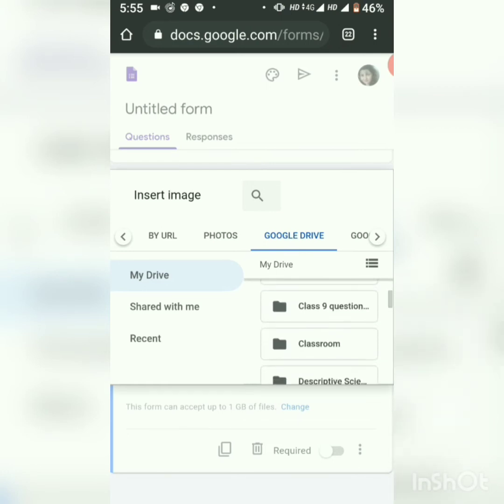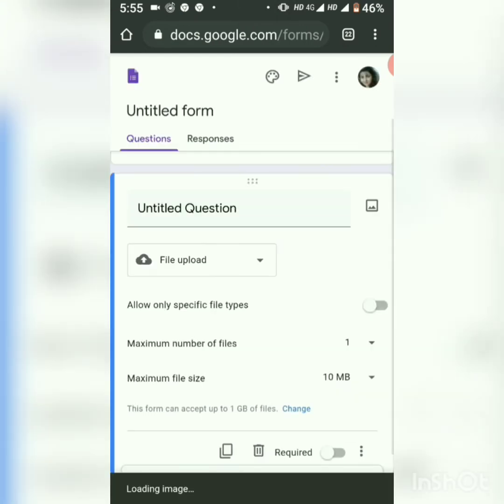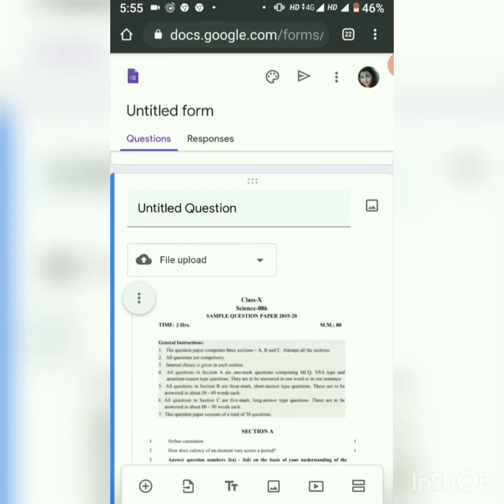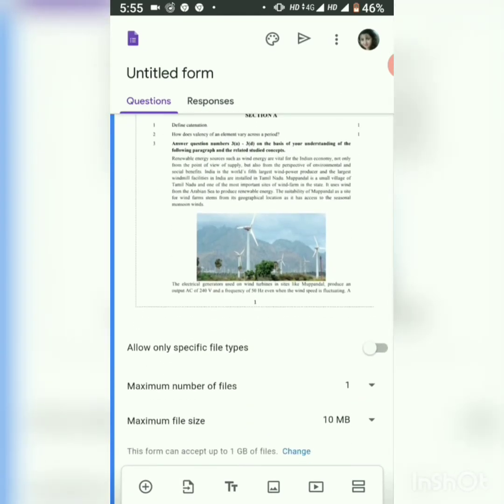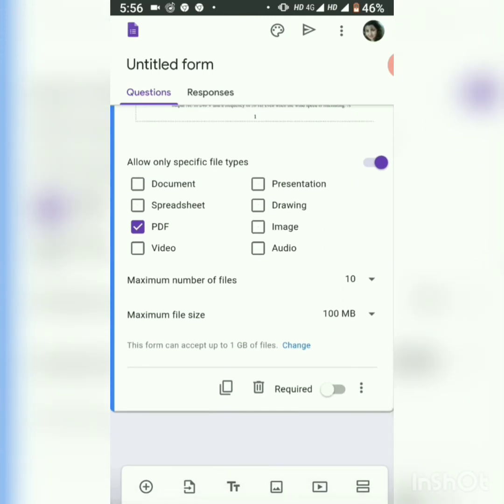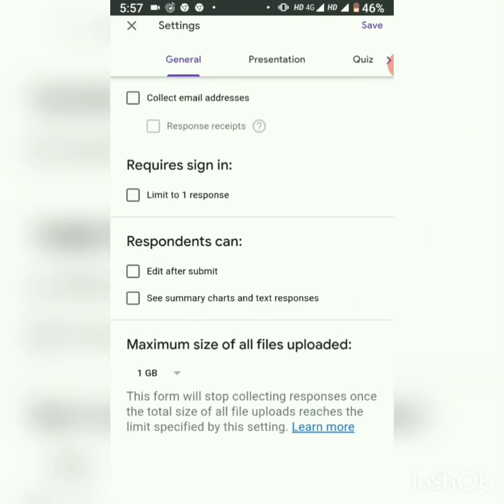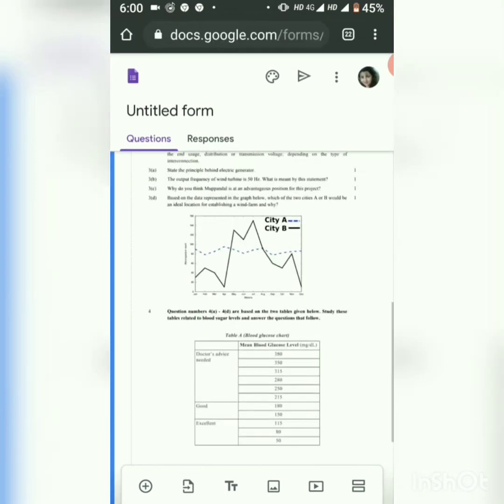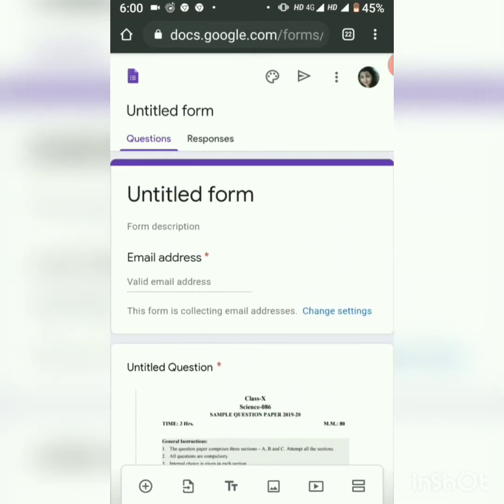HOW TO CREATE SUBJECTIVE QUESTION PAPER THROUGH GOOGLE FORMS